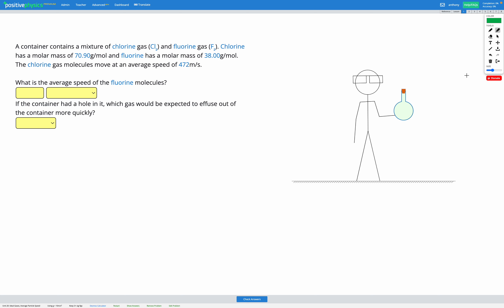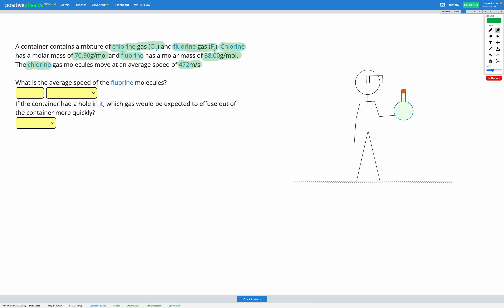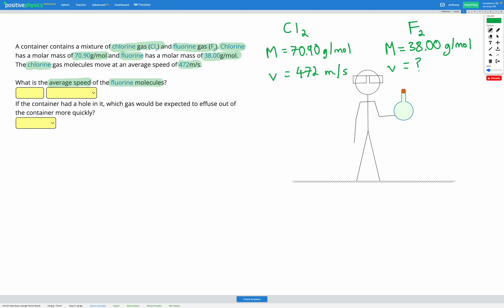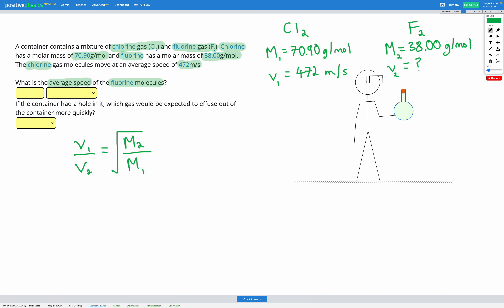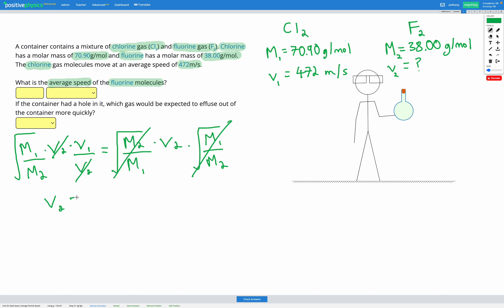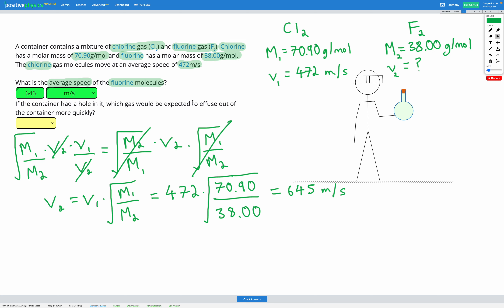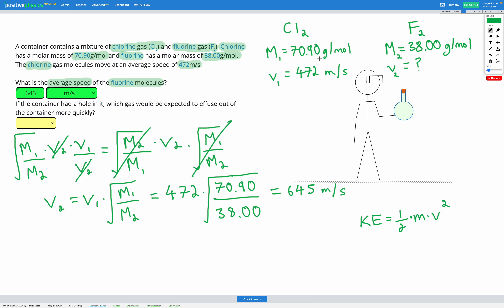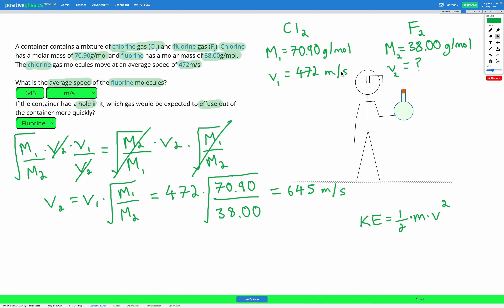Chemistry - Ideal Gases - Average Particle Speed